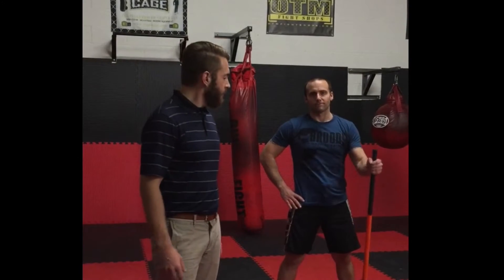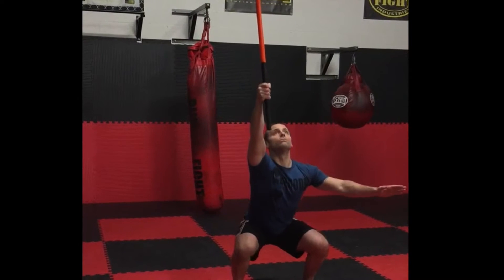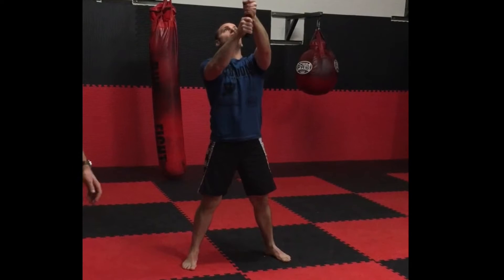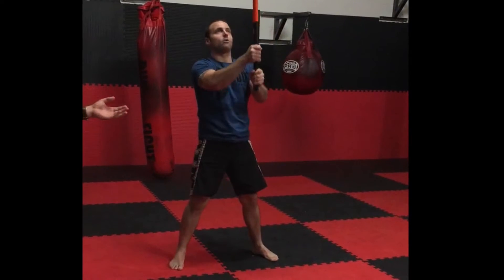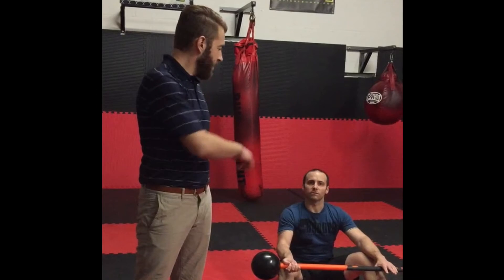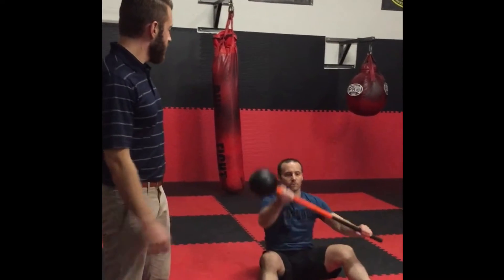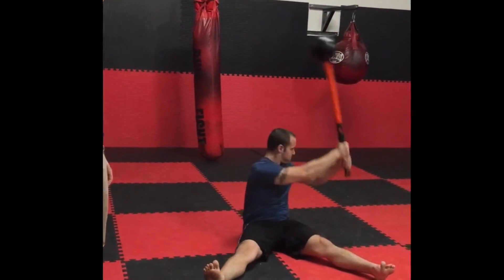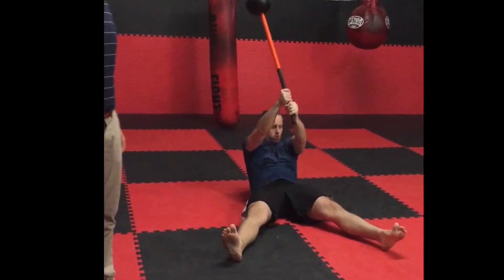Sledgehammer Workout: Sledge-Core Hammer Flagpole Squats & Matrix Situps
Safe Sledgehammer Exercises With The MostFit™ Core Hammer

Functional training at its best with this revolutionary sledgehammer fitness product Sledgehammer workouts are fun and effective and now safe using The MostFit™ Core Hammer . Hammer away anywhere with the Core Hammer. You can take it to the streets... or garage, or driveway! No tire needed.

Follow along as Dr Santo Riva instructs Coach Anthony of Brood 9 Martial Arts, in Lomita, CA, in these 2 great exercises with the MostFit™ Core Hammer.

1. Flagpole Squat and Slams are a great challenge for shoulder and core stability, with balance and explosive full body power.

2. The Situp Matrix involves sitting up and down, while slamming the Core Hammer back, forward, then side to side. This movement is great for core strength explosive power.

Just like with a traditional sledgehammer,  swinging the MostFit™ Core Hammer properly can take some time and practice. First make sure you are in a safe space with clearance from objects and people.

Consult a physician before performing this or any exercise program. You as the user are responsible independently for use of any fitness programs or equipment and assume the risks of any resulting injury.